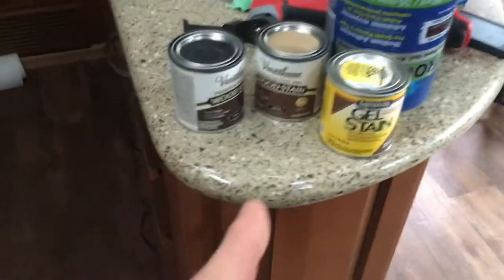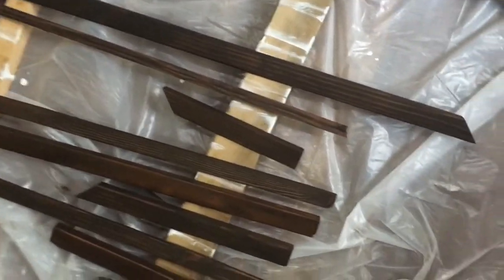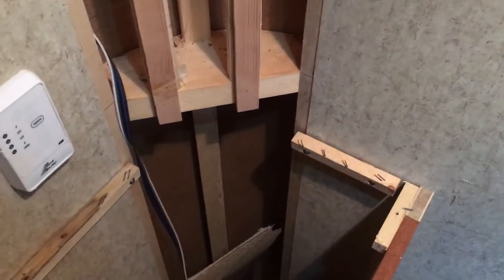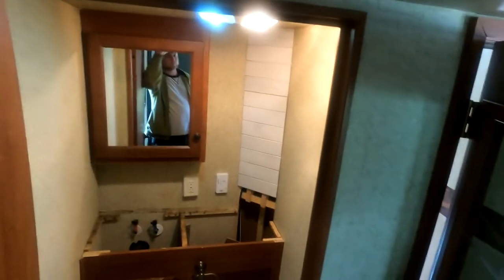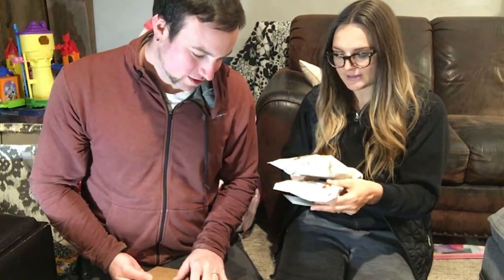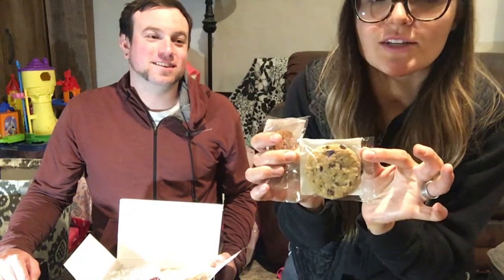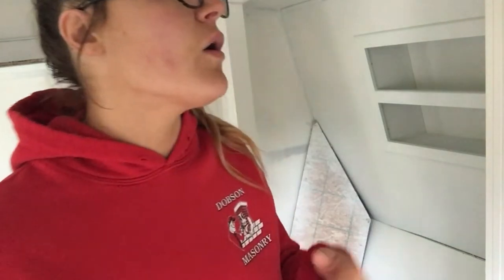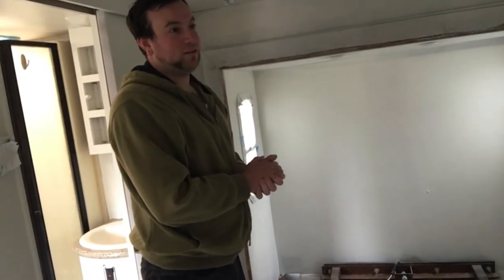Our First Subscriber Mail!!! | RV RENOVATION EP.08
This week we got our very first parcel from a subscriber and boy is it awesome! Additionally we give an update on the progress on the rv renovation.

Check us out on Instagram where Whitney is doing a fantastic job sharing our story from her perspective